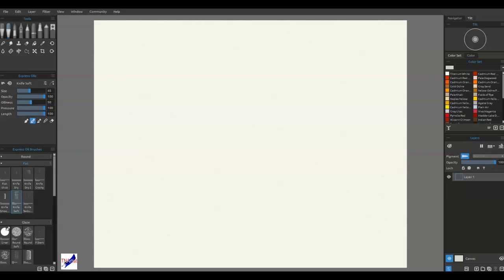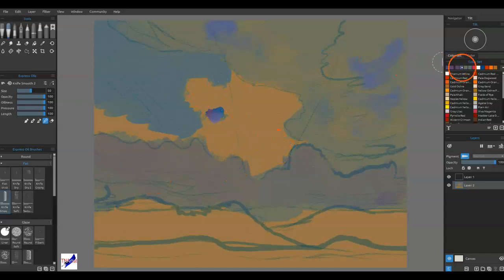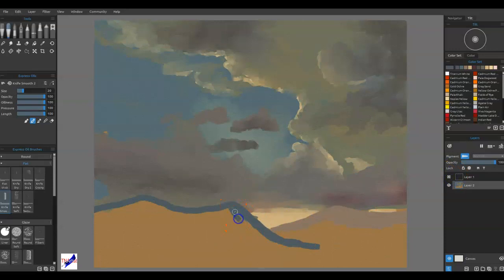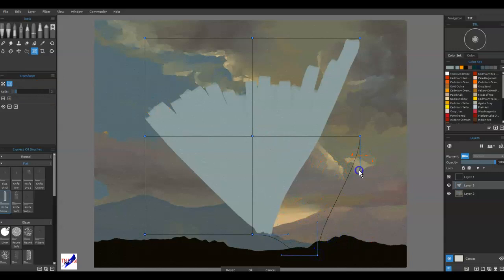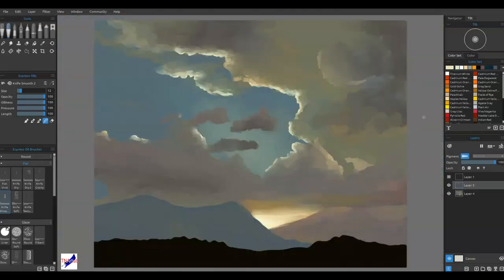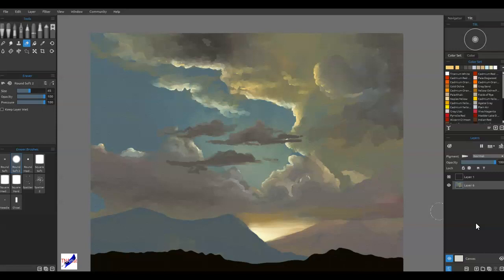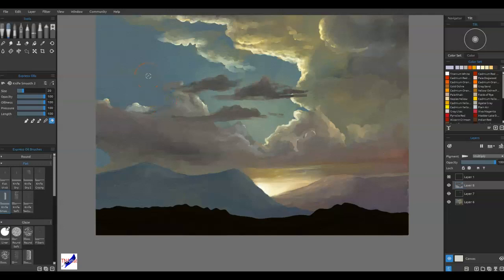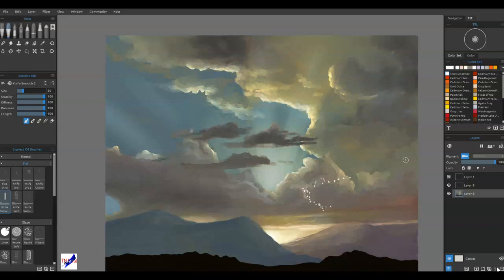Rebelle 6 Pro Newbies Guide - How to paint an Impressionistic Sunset - A Study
Rebelle 6 Pro Newbies Guide - How to a beach scene.

Make life easy, get the Brushes and Stencils I use for my paintings

Country Store Gallery Wall Art, Country Painting, Printable Country Art, Downloadable Home Décor Prints, Hand-Painted Artwork, Vintage Art

(Thanks for supporting my efforts and the channel!)

A little about me @TNArtist:
I have always enjoyed doodling, painting, drawing, and creating artwork on paper or canvas. Having an active imagination since a very young age, it has always made sense to me that any artwork I develop should be composed of these vivid thoughts. What used to take form in crayons and pencil, evolved into pen and ink drawings, into oils, watercolors, and acrylics, and thanks to Rebelle, it has further morphed into the painterly and wonderful computer graphics I create these days - all the fun with NONE of the mess. It's a fantastic journey!

Again, I hope you enjoyed this video, and that it inspires you to try your hand at digital painting. You can do this, and it’s fun to use software to get that traditional world look (i.e., keep it natural and painterly) without having to drag out all the supplies (canvases, paints, brushes, etc.).